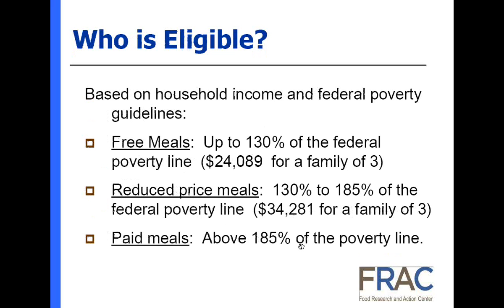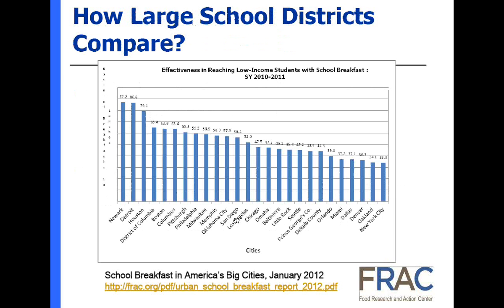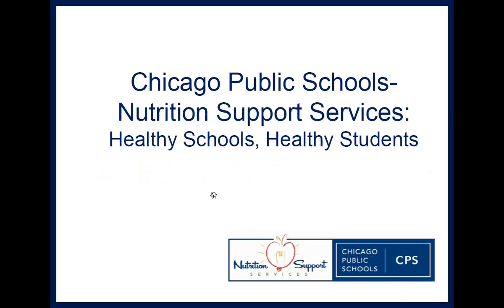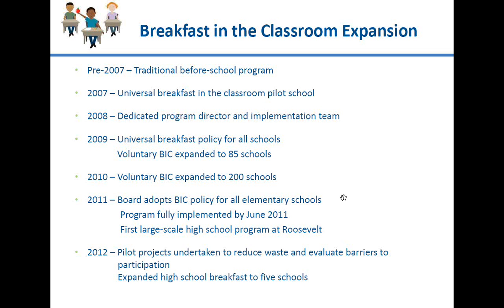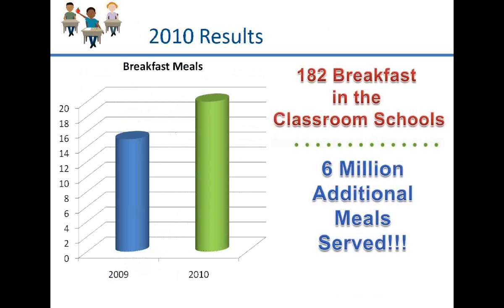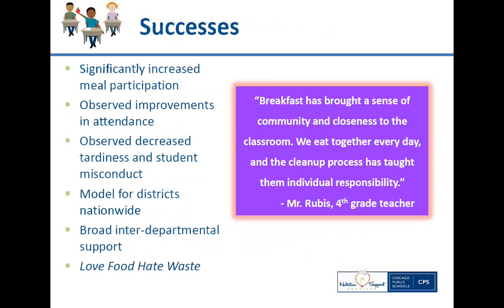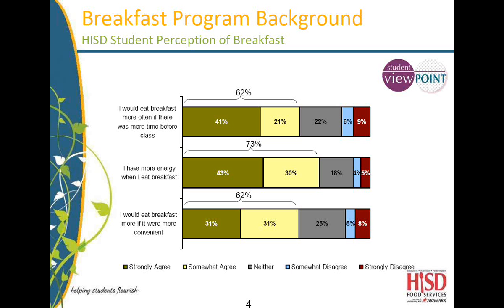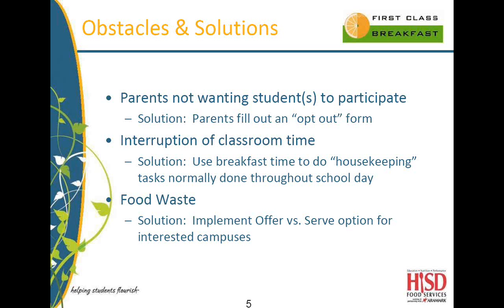Breakfast Matters Webinar: Successful Strategies for School Breakfast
What are school districts across the country doing to ensure that all students start their day with a healthy breakfast? This webinar will feature food service directors from large urban school districts that have implemented successful school breakfast programs. Speakers will share the lessons they have learned and discuss their strategies for addressing the challenges. This webinar will also provide updates on national policy issues related to school breakfast.